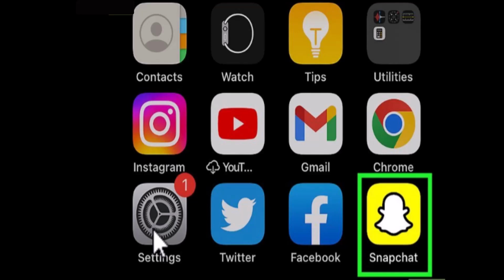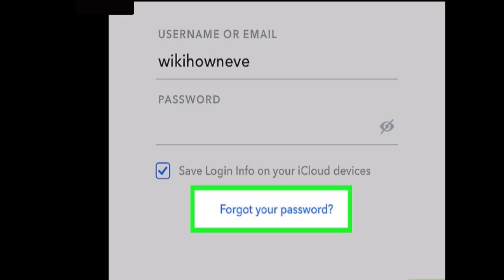Snapchat Login - How To Login /Sign In Snapchat Account on iPhone? Snapchat App Login 2023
In this video I'll walk you through the steps on how you can login into Snapchat account on Iphone.

Chapters / Timestamps
0:00 Intro
0:15 Install / Update
0:38 Login
1:31 Outro